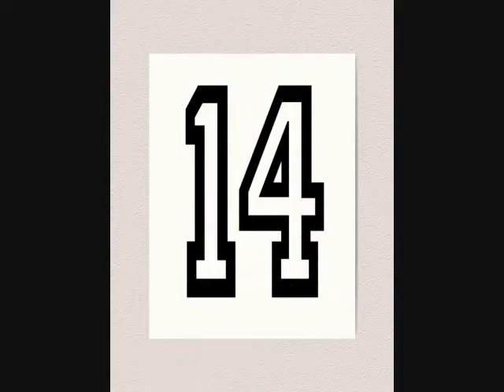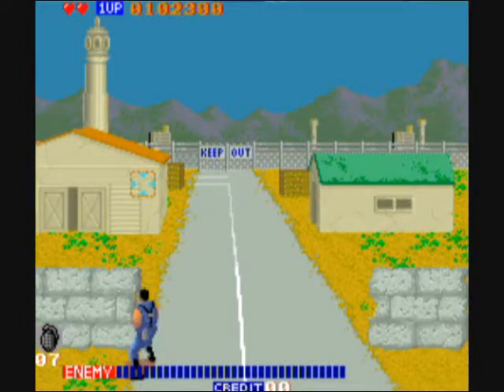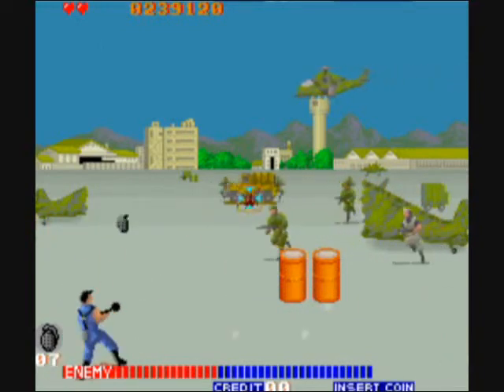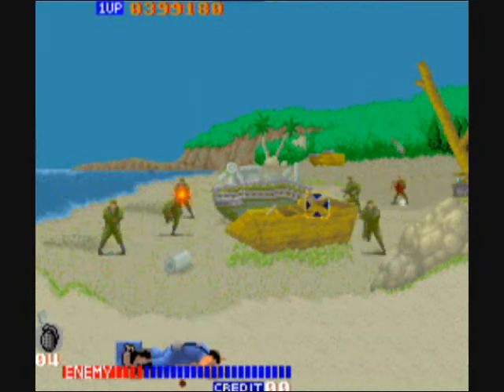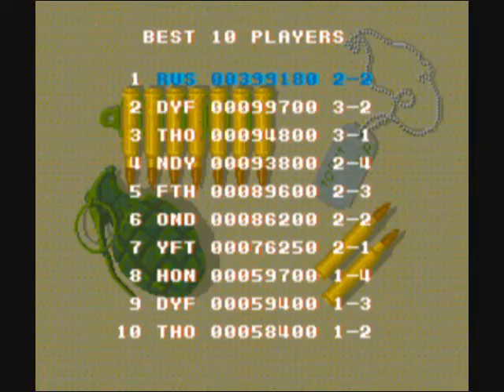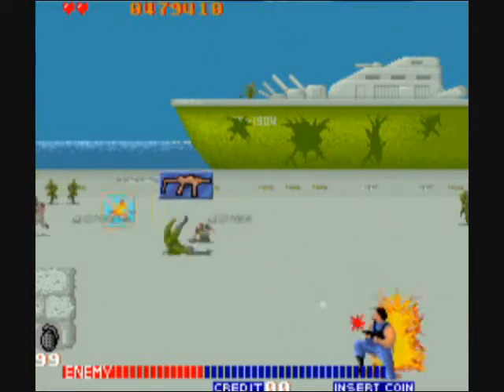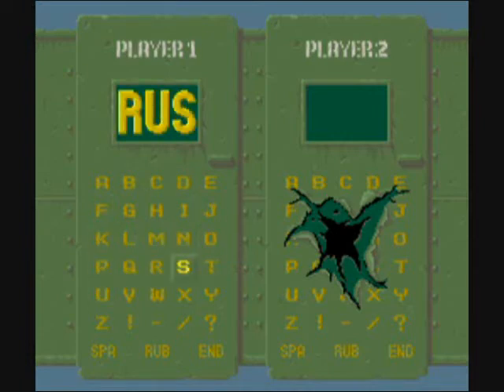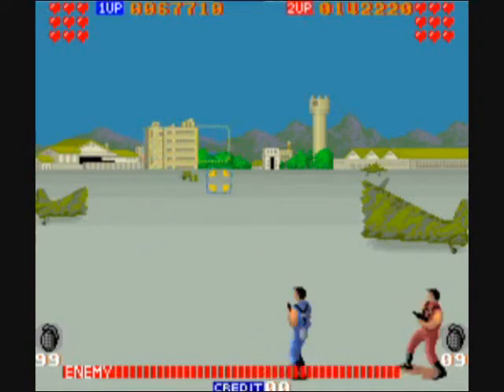Cabal, 1988 TAD Corporation/Fabtek (20 From 1988 #14)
Graphically meh and silly but undeniably fun military combat game, in which you control a soldier with a rapid-fire weapon trying to fill a quota of destroyed enemies to clear a quarter of a stage.  Yep; you have rapid fire so you can just hold down the fire button-- and this is crucial since while the button is held down your soldier is stationary and you can move crosshairs to fire wherever they are.  Blast all manners of buildings, vegetation, or other things near or in the distance to release bonus points, 2 weapon power-ups (shotgun with wider crosshairs and machine gun with stronger and faster bullets, both for a limited time), and grenades (thrown by pressing your 2nd button).  On original cabinet control panels you use a trakball to control your soldier, and a certain rolling motion downward at an angle will allow you to roll out of danger-- but a later control panel had a joystick to control your soldier, which is a much more preferable setup in emulation (so make sure you get the rom for joystick setup).  The roll function is particularly nice since you are invincible during it, and even if you recover from the roll in the midst of a bullet/shell/explosion the game is often forgiving and lets you survive.  Any death will allow you to pick up right where you left off even if you spend a continue-- UNLESS you were in a boss fight, which starts the fight all over even with one death!  To correct this, play with 2 player simultaneous play and you will get to pick up where you died as long as the other player is still at play.  The 4th part of each of 5 stages is a boss fight, and like the other stages, you must fill a meter with red to end the stage.  In this case, you simply fill it up with damage the boss incurs, as opposed to the amount of enemies you blasted on the other stage sections.  It's infectiously silly and funny to see the soldier running at high speed to the distance, along with very silly music-- it puts a smile on my face just thinking about it!  What a cool, funny game.  Hope you have a great weekend and I hope to see you soon for game #13!